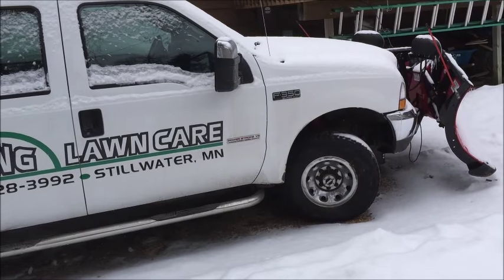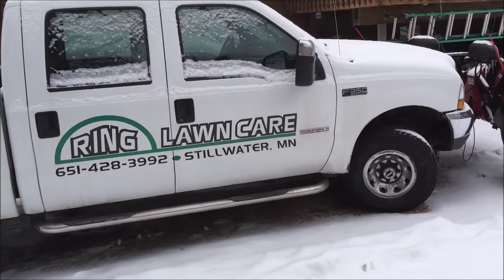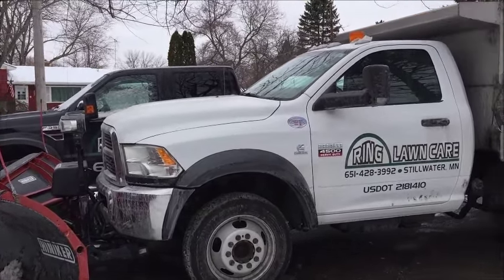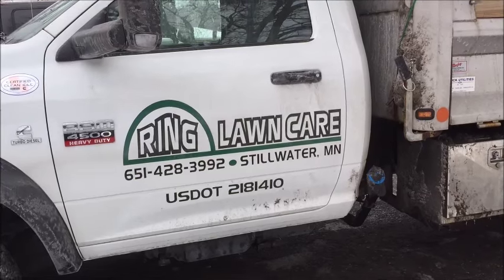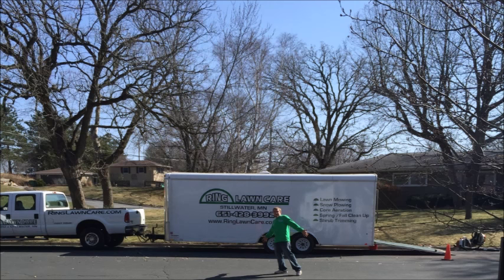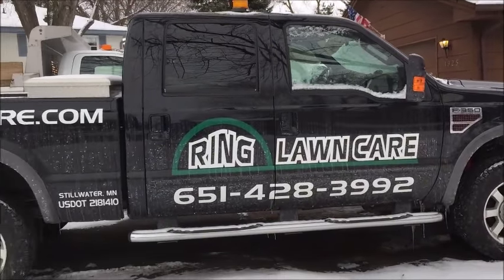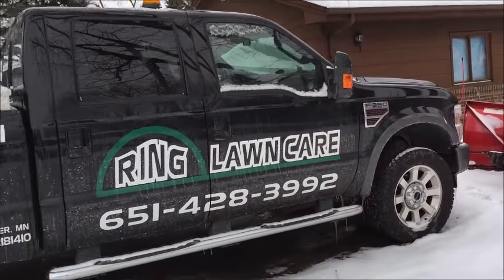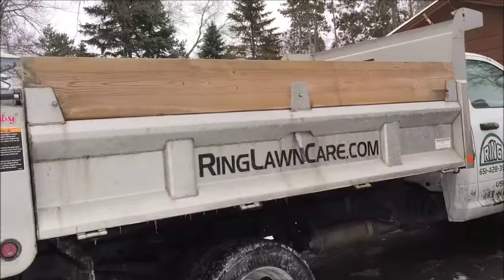Lawn Care Truck And Trailer Logo | Vinyl or Magnet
Years ago we used magnets on our trucks with our company info. The magnets over time began to peel the paint of the trucks.

While driving sometimes, the magnet would fly off the truck. We needed to find a more permanent way of branding our name and be seen.

We are now able to utilize our Lawn Care trucks for marketing and branding.

Also a special thanks for the motivation & love of the Lawn Care & Snow Plowing industry: